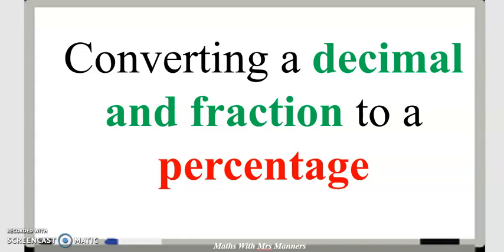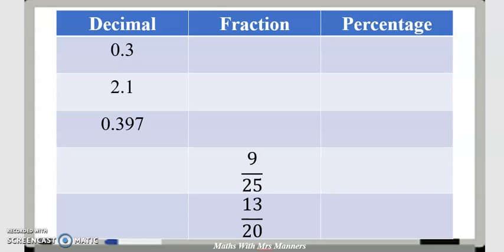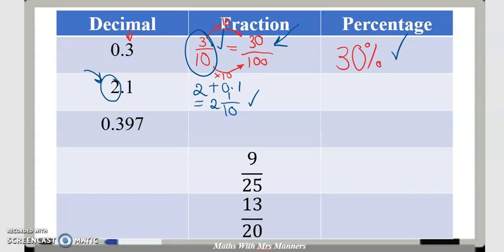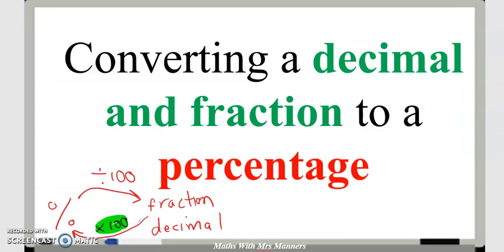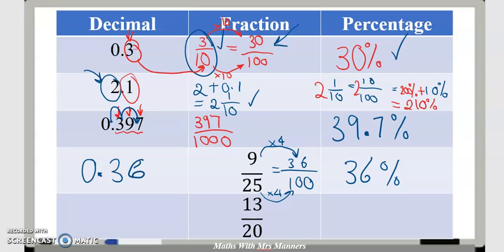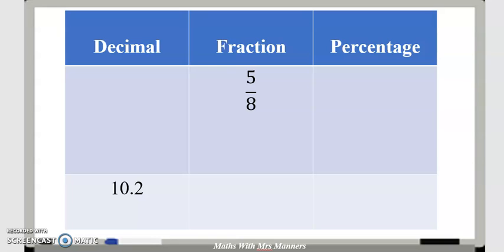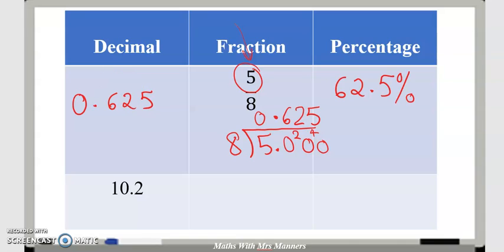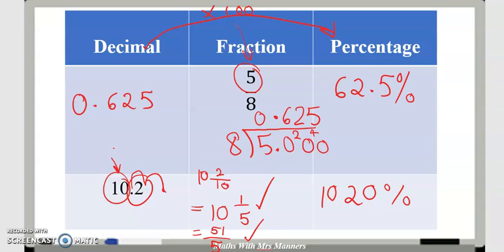Converting Percentages to Fractions and Decimals